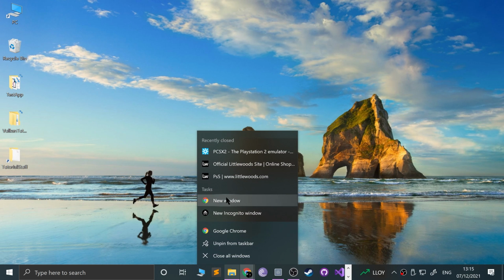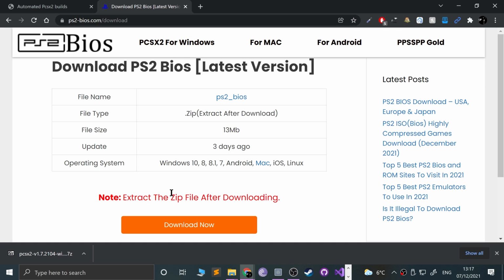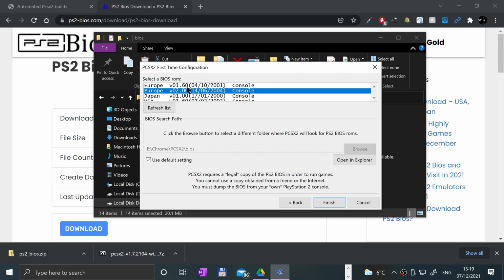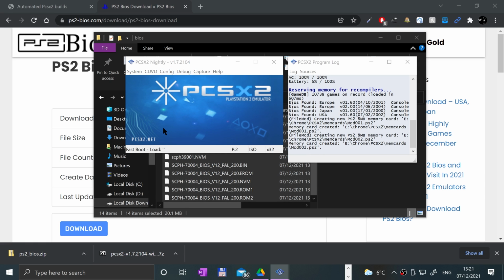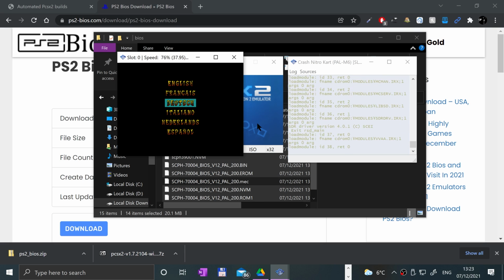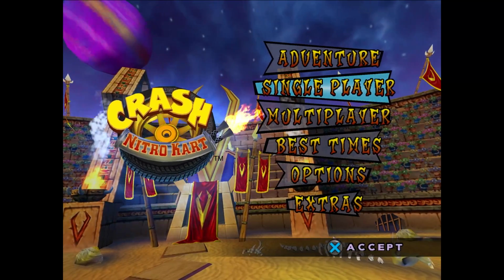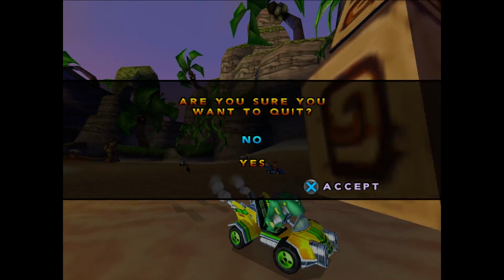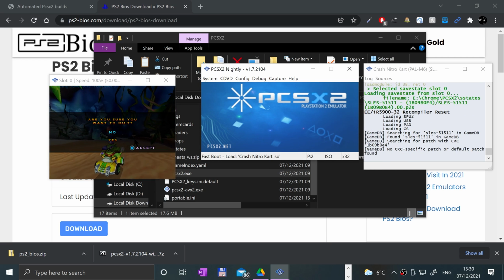PCSX2 1.7 Emulator Setup for Windows: Easy Setup and Play Any Game (Fall 2021 Guide)